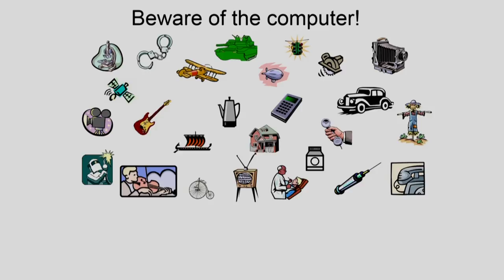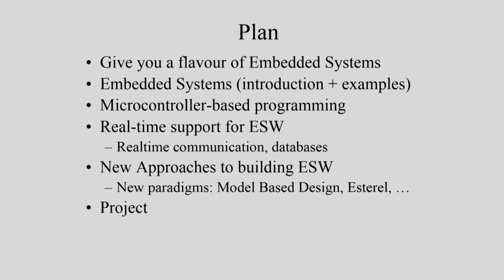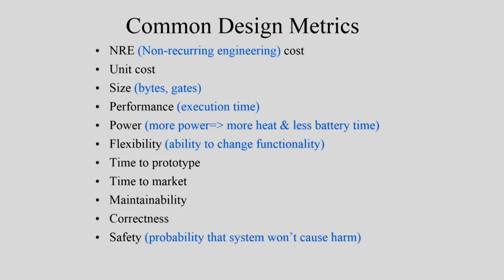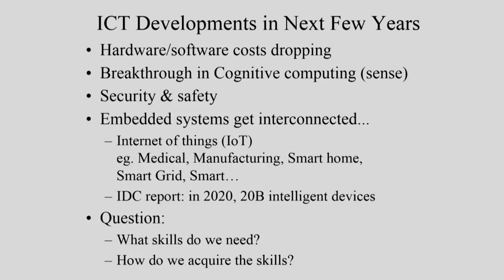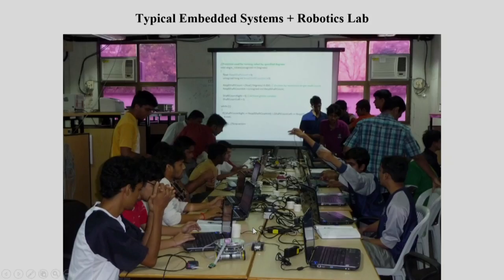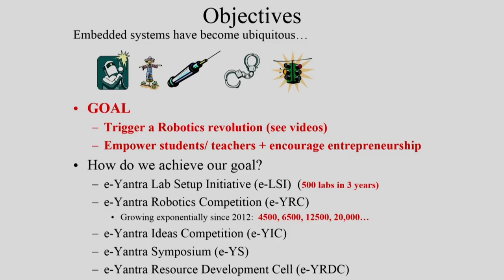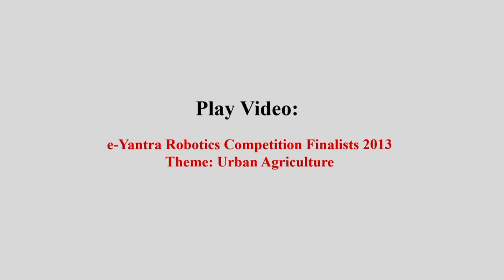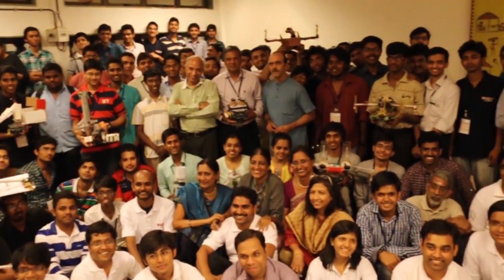CS101x S811 Embedded Systems Software Introduction IIT Bombay